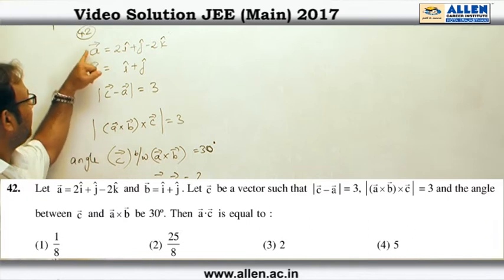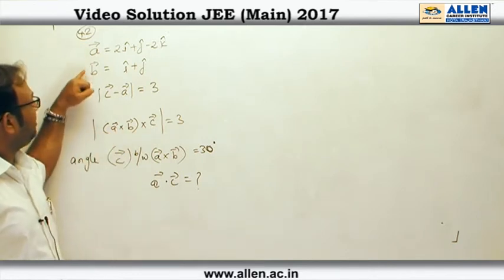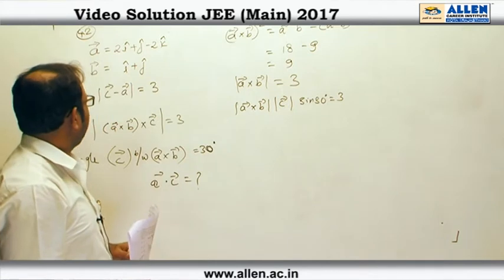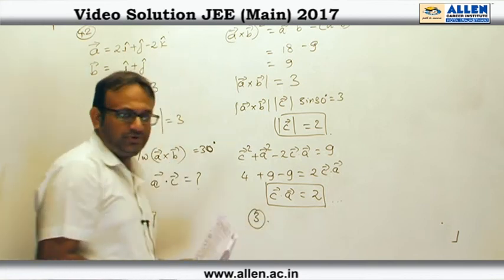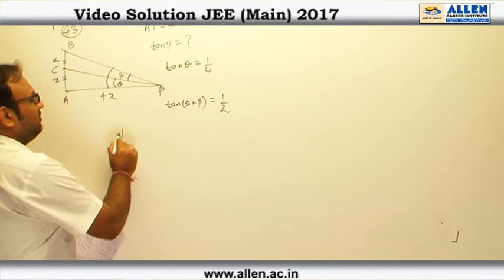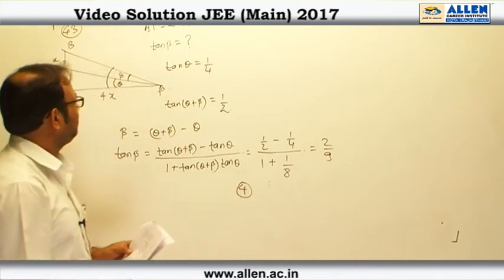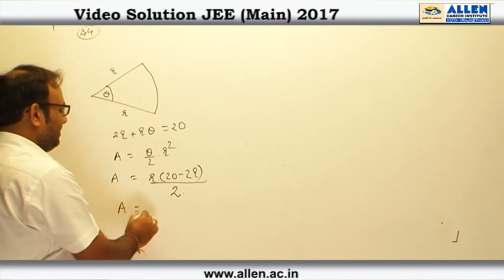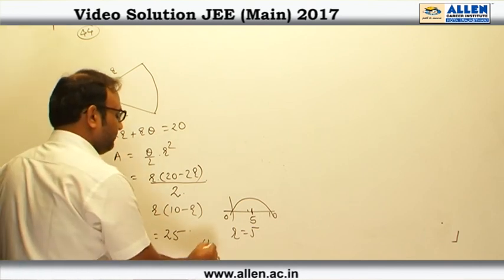JEE Main 2017 Exam Mathematics Solution – Q. No. 42, 43, 44 (Paper Code-B)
Find JEE Main 2017 Mathematics Video Solutions for Q.No. 42, 43, 44 (Paper Code-B) by ALLEN CAREER INSTITUTE.